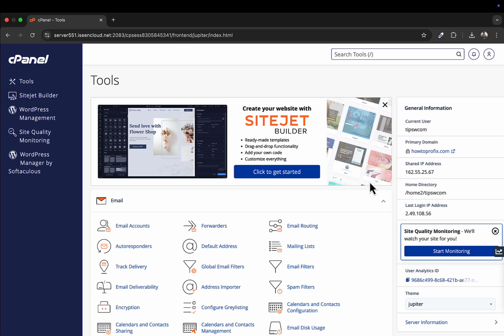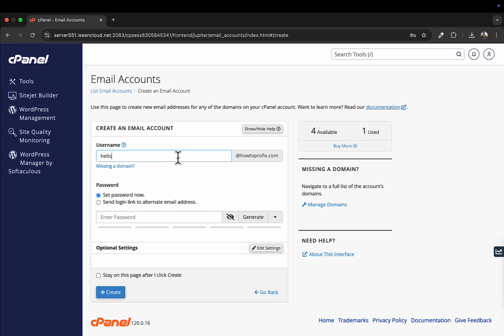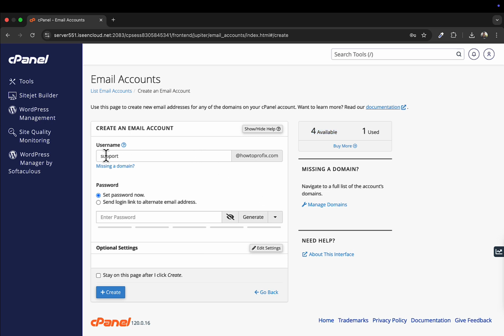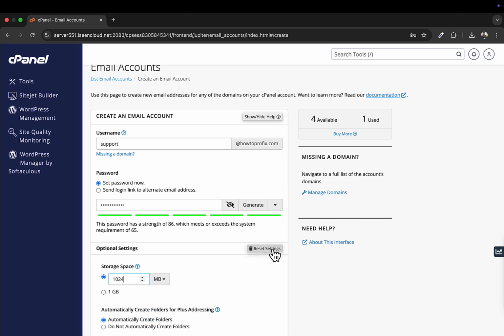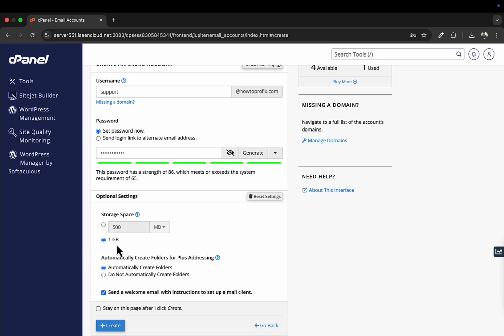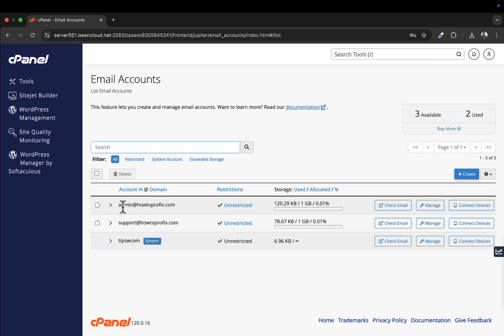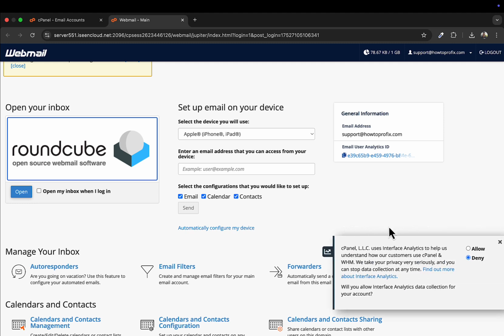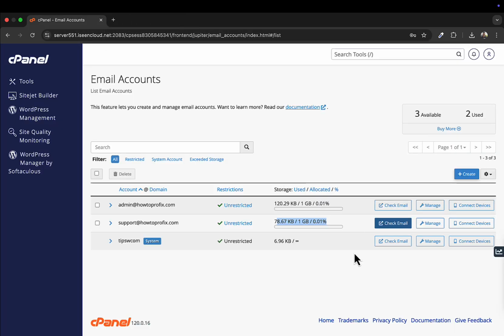Create a Professional Email Account in cPanel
In this tutorial, we'll walk you through the simple steps to create a professional email account in cPanel for your domain. Whether you're setting up email for your business or personal use, this video will show you exactly how to create and manage email accounts using cPanel.

You'll learn how to:

-Access and configure your new email account through cPanel
-Manage mailbox settings like password changes and storage limits

This guide is perfect for beginners, website owners, or anyone who wants to enhance their professional email communication.

Why Create a Professional Email Account in cPanel? With cPanel’s user-friendly interface, it’s never been easier to manage your email accounts efficiently.

Timestamps:
00:00 – Introduction
00:40 – Step-by-Step Process to Create an Email Account
01:00 – Configuring Email Settings and Preferences
03:10 – How to check your Email Account in cPanel
03:50 – Wrapping Up